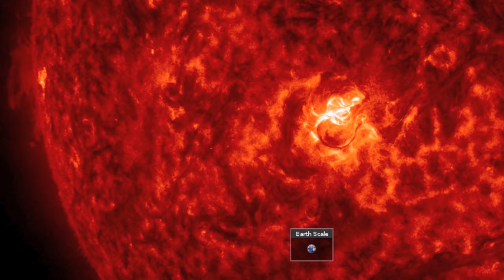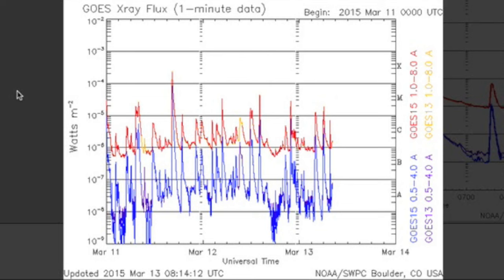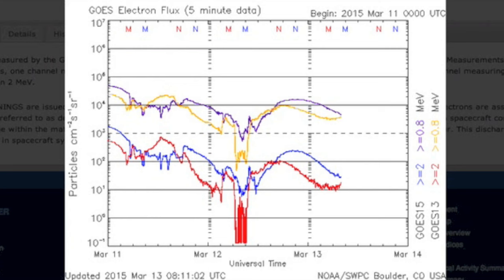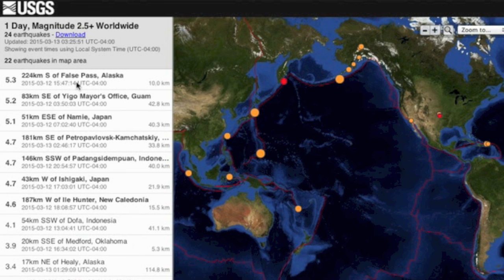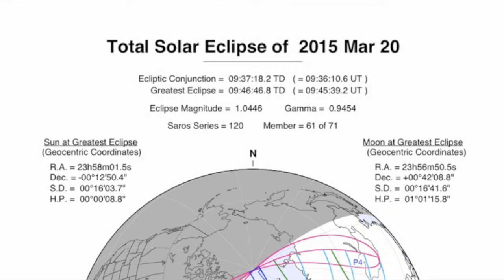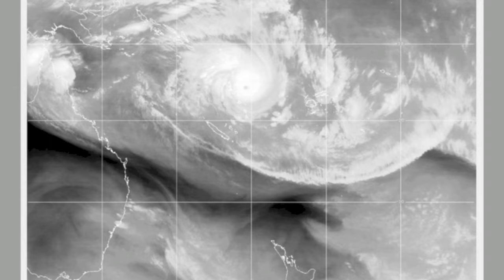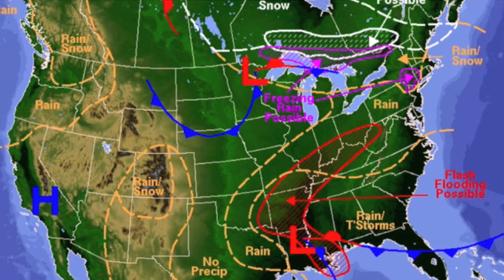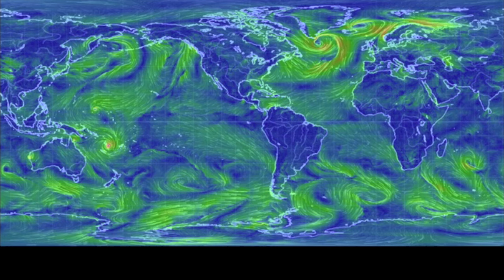Eclipse, Solar Activity | S0 News March 13, 2015